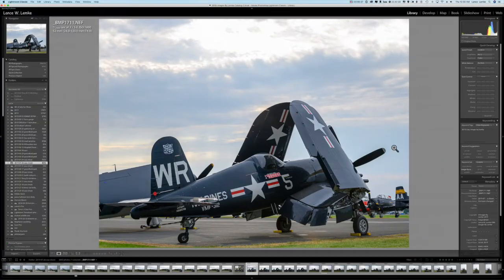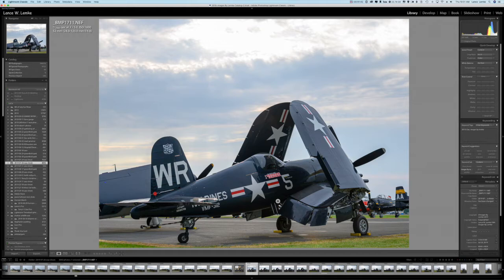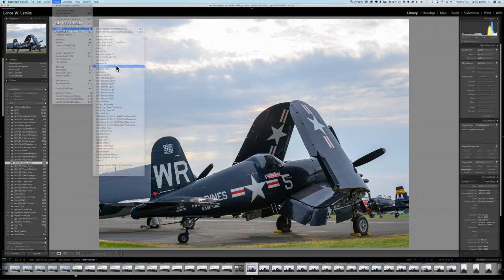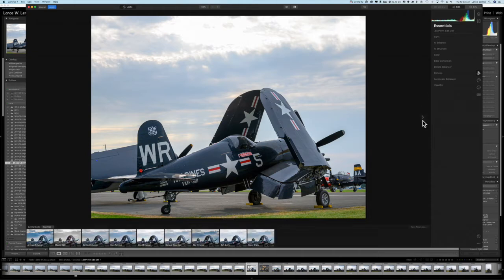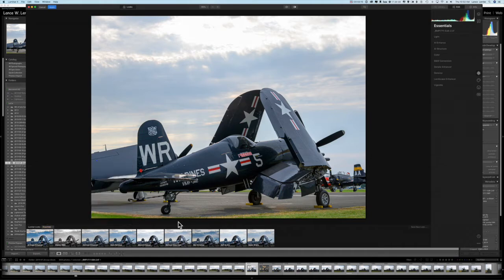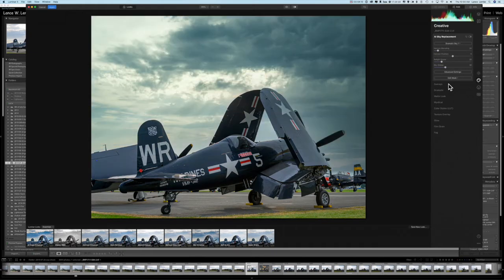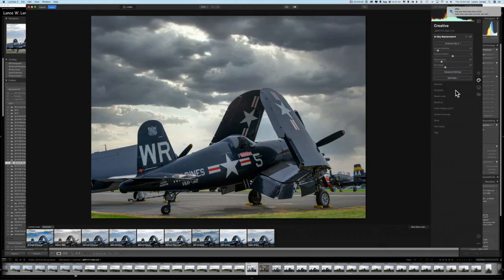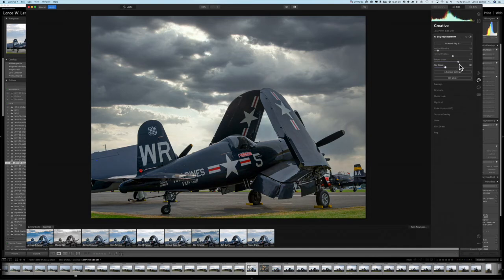Luminar 4 Training for new AI Sky feature!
This video gives a quick demonstration of Luminar 4,  intelligent algorithms, turning this challenging task is now automated, Wonder!